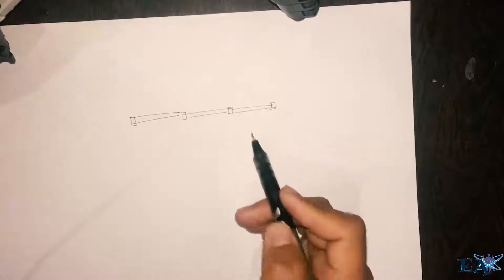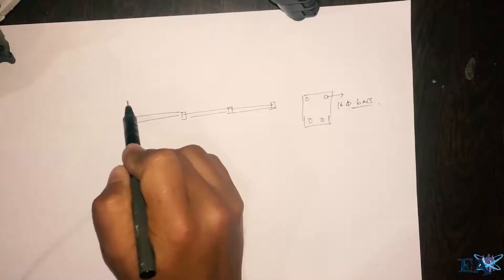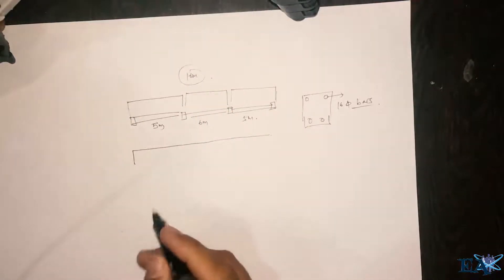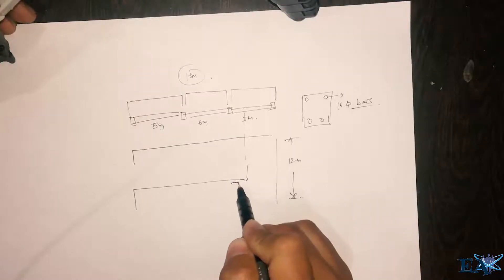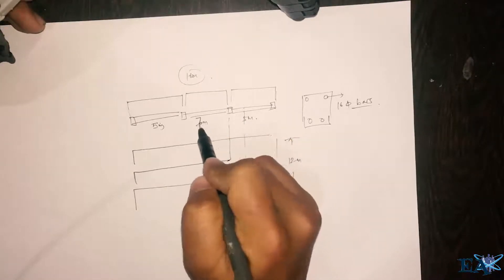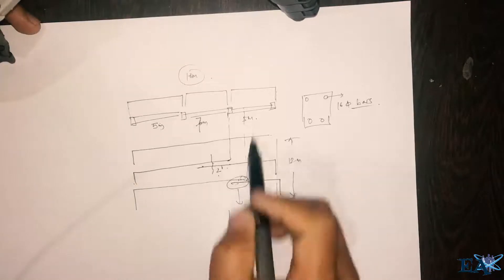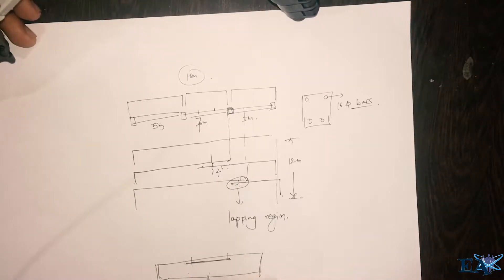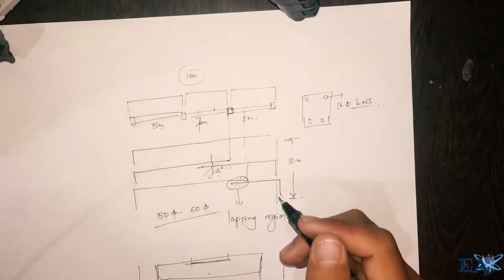What is Lapping of Bars? Interview Question #2